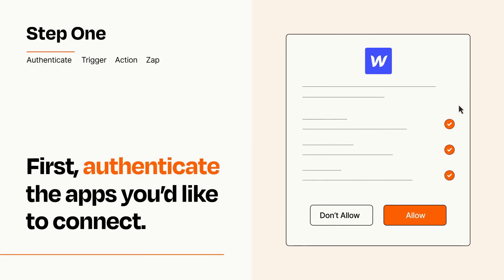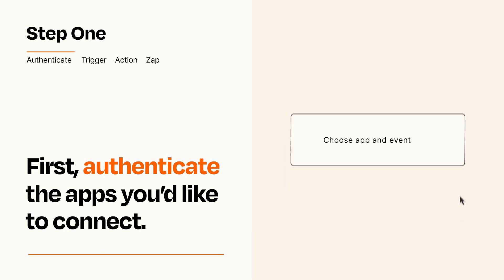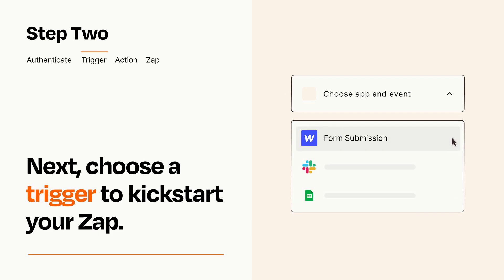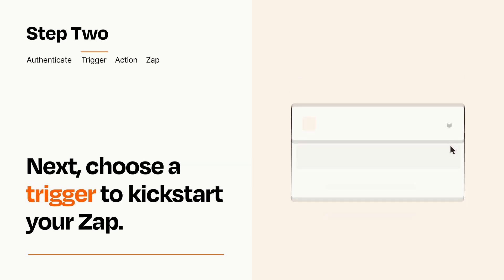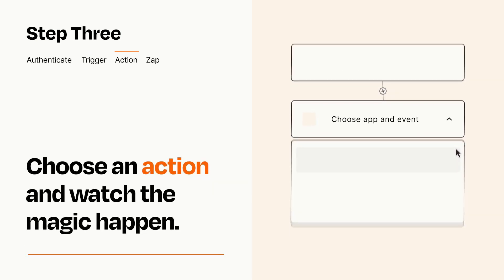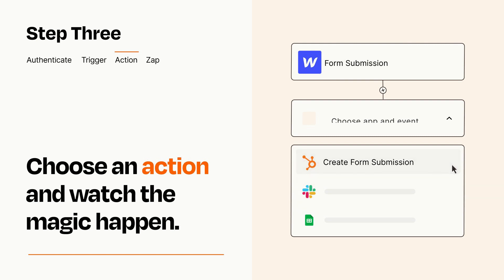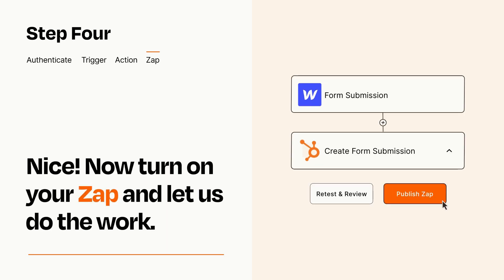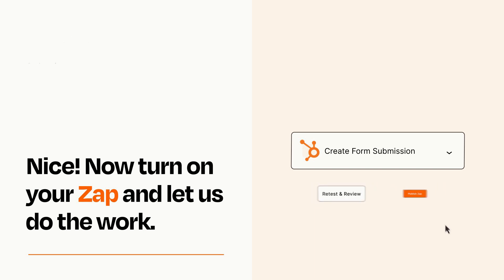How to Connect Webflow to HubSpot - Easy Integration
So you want to connect Webflow to HubSpot? You can do it with Zapier!